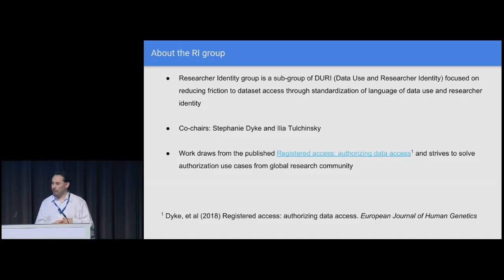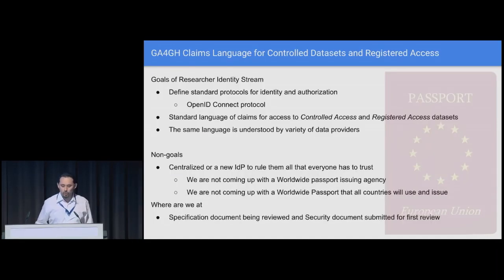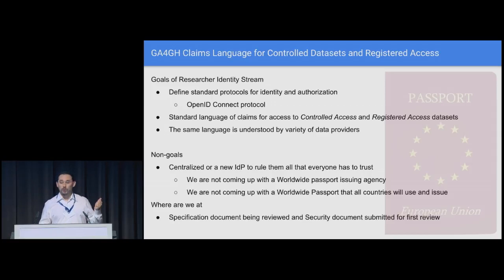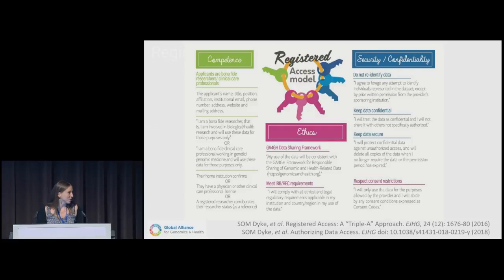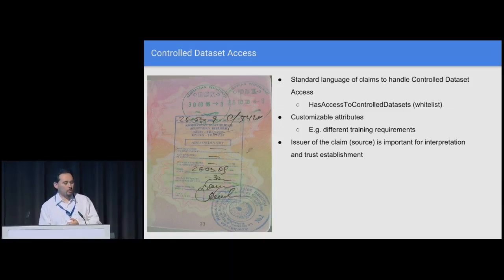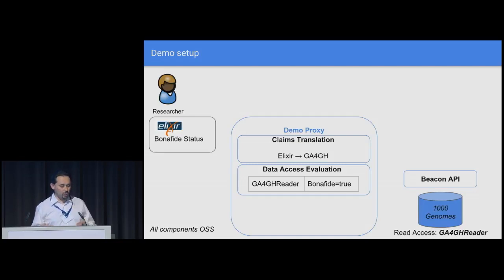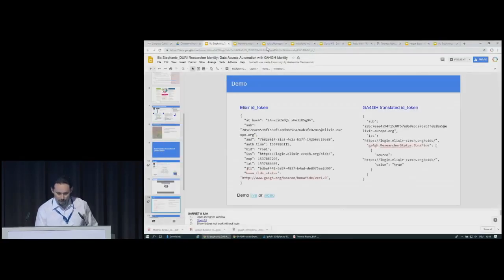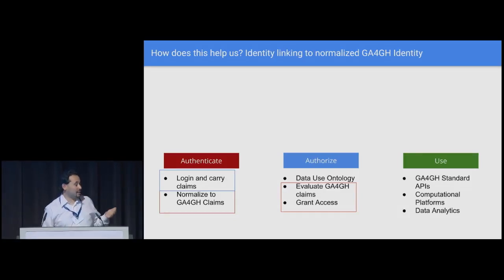GA4GH Connect: Researcher Identities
Ilia Tulchinsky, Google
Stephanie Dyke, McGill University